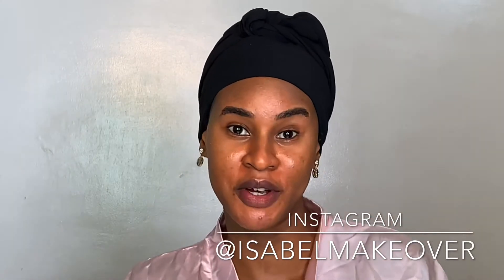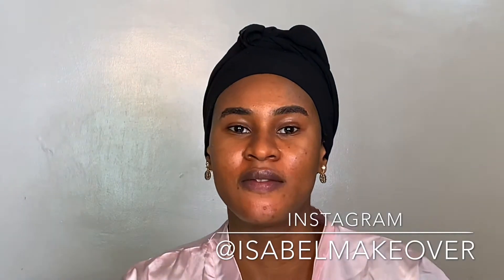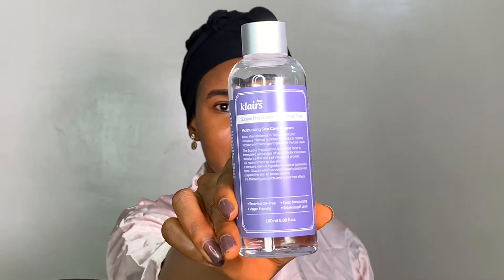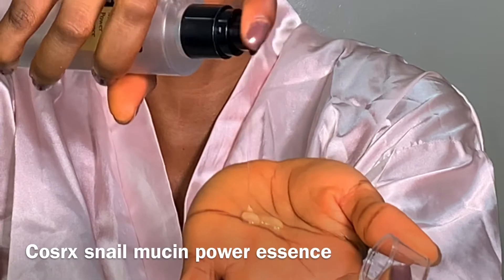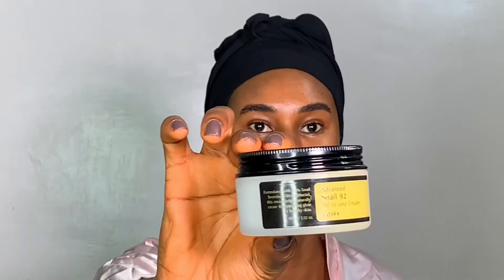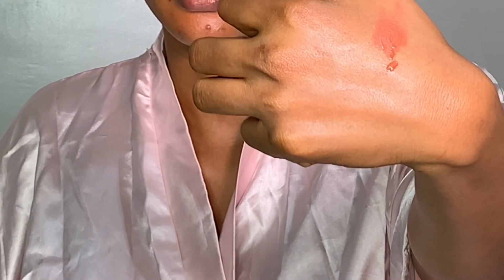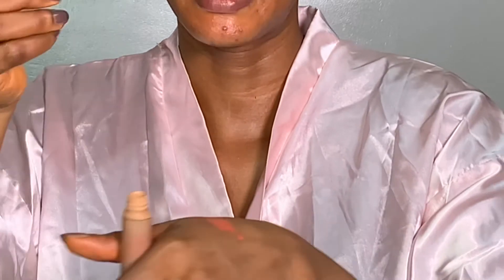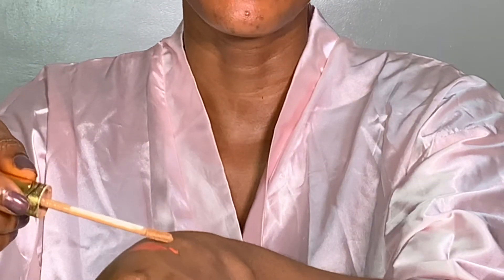How to prep your skin for a flawless dewy/skin like foundation finish/Skin prep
Klairs unscented supple preparation toner
Cosrx advanced snail mucin power essence
Cosrx advanced snail 92 all in one cream
RandR baobab oil
Skin aqua spf 50
Nyx born to glow foundation in cappuccino
Anastasia Beverly Hills luminous foundation in 430w